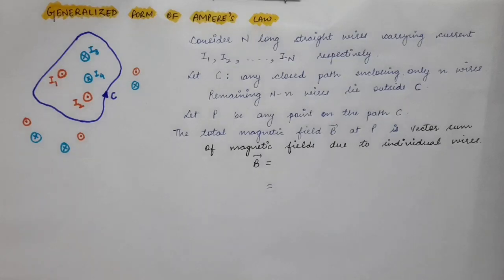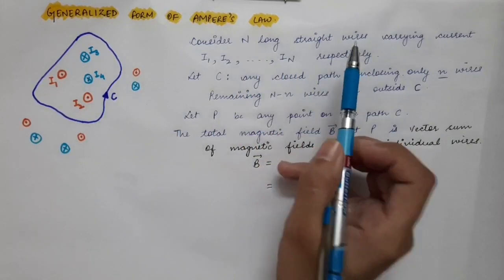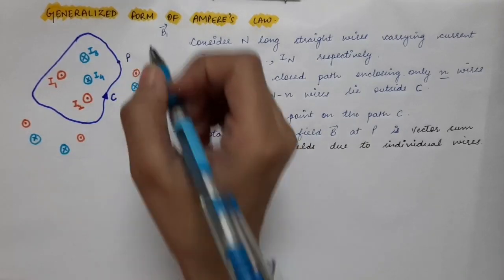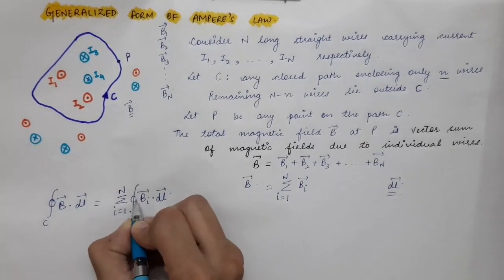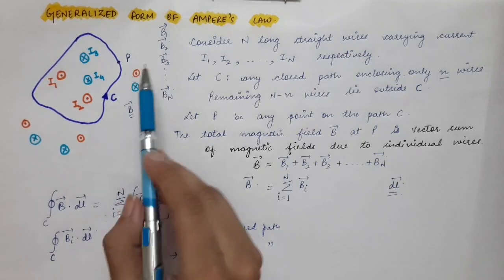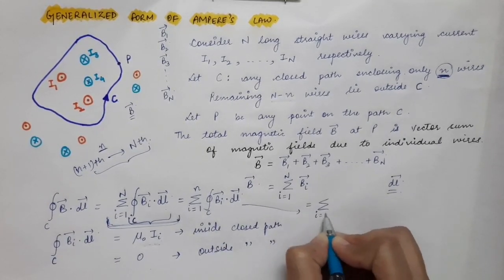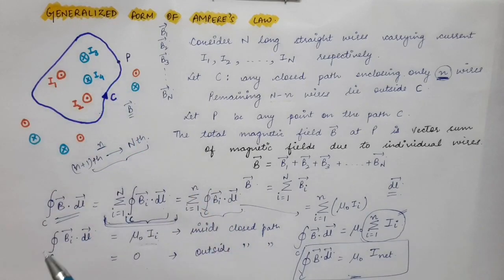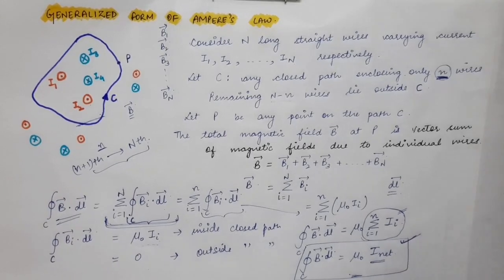Lecture 26 | 2nd Sem | Generalized form of Ampere's law